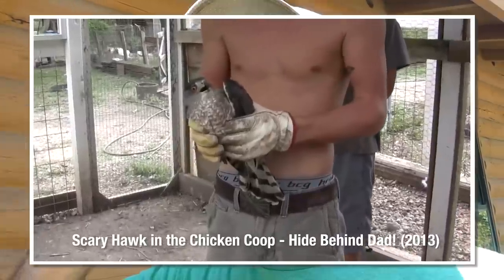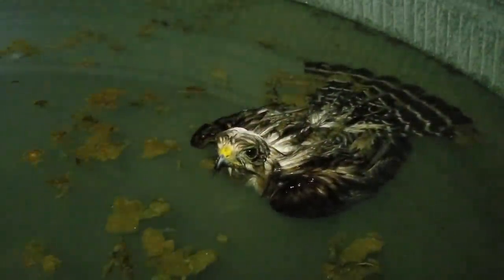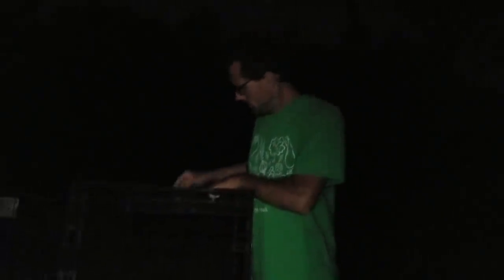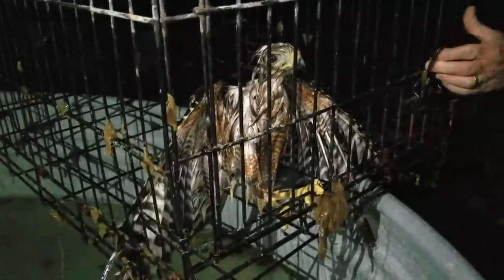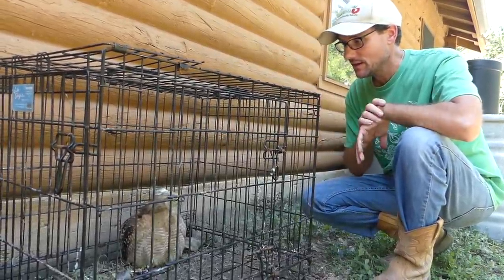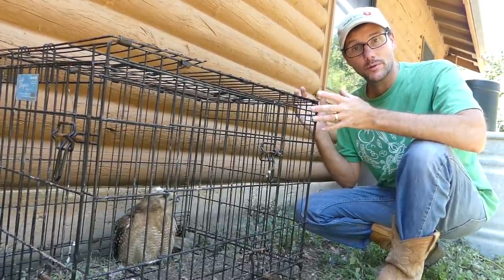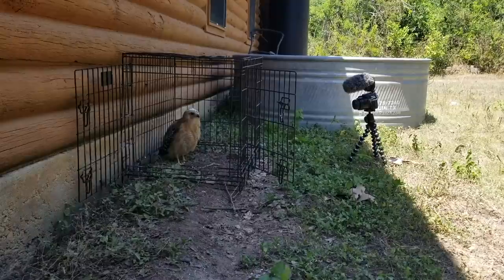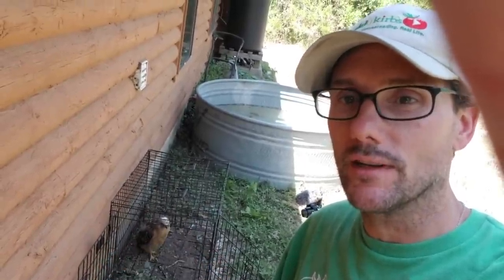Hawk Rescued From Drowning, His Reaction Was...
Rescuing wildlife is a fun part of living on a small farm. Animals sometimes get themselves into trouble and it's a great feeling to be a part of their rescue. We love the wildlife here on the Daddykirbs Farm and rarely harm even the predators. Life on the farm is a true adventure. This case here was especially interesting because we didn't expect to find this hawk needing rescuing from the rain tank. When we first saw the wild animal we thought he was a dead chicken floating in the rain tank. Then I noticed he was still alive and NOT a chicken! I knew I needed to help this beautiful bird. The story of this hawk rescued is one that we will not forget for a long time.

Wildlife handling gloves
Wire Dog Crate